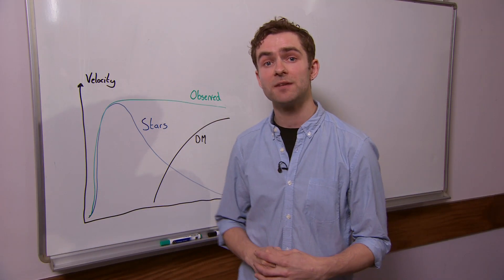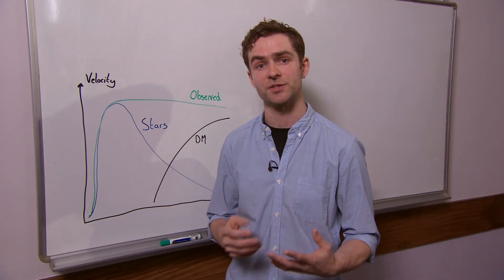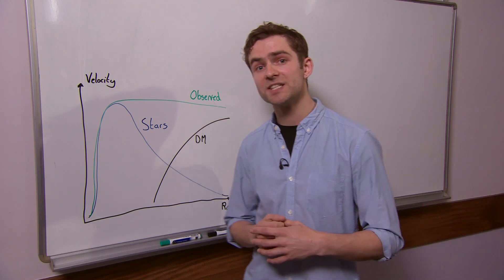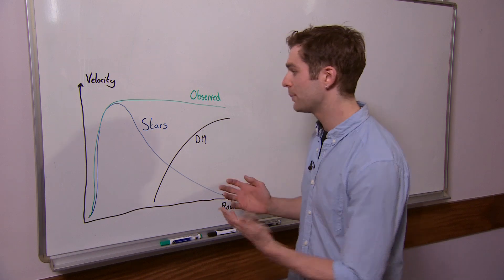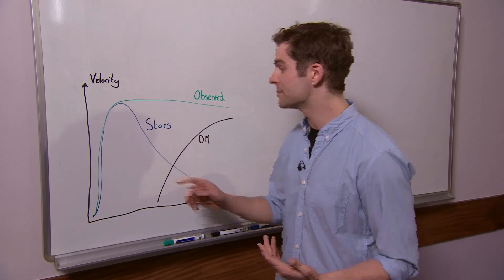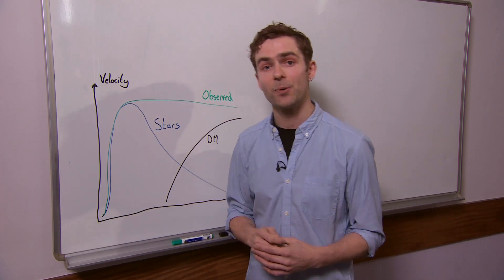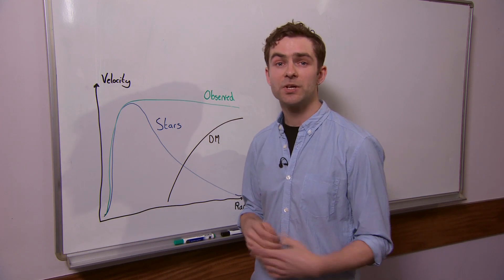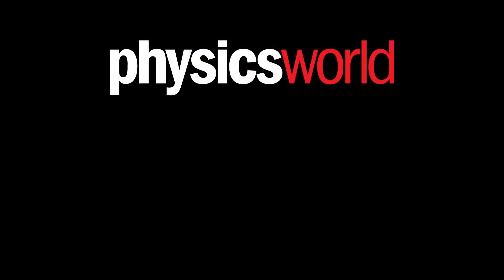What is dark matter?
In less than 100 seconds, Luke Davies explains how we know dark matter exists. Visit physicsworld.com for more videos, webinars and podcasts.